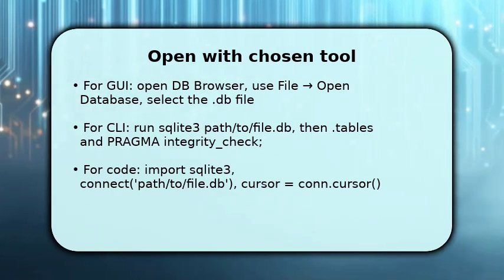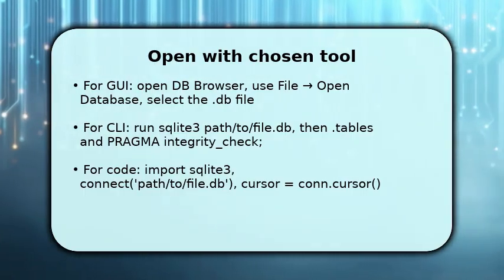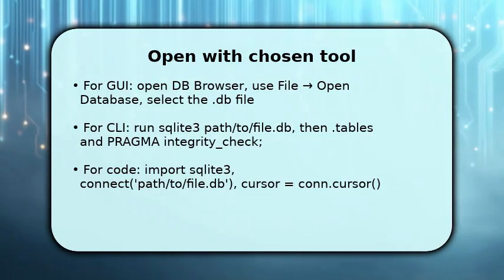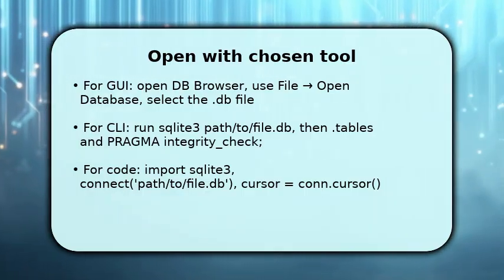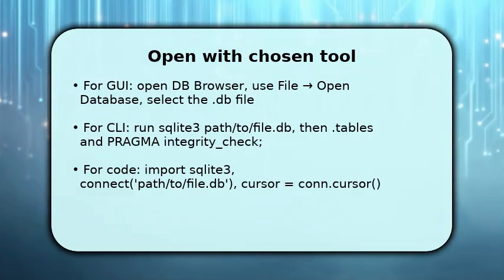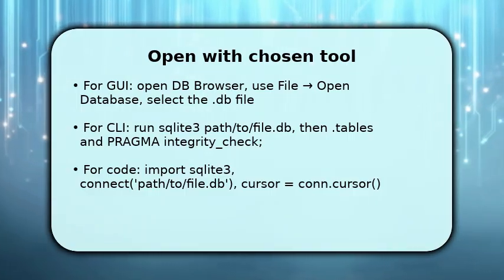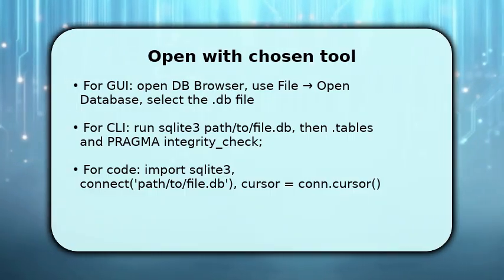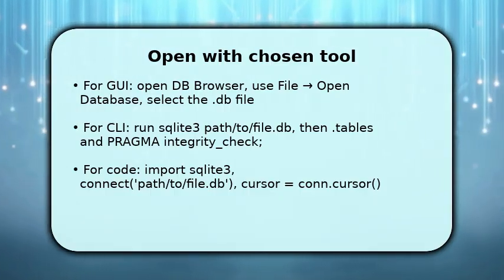How to Open a Db File - Step by Step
How to Open a Db File - Step by Step | 🔒 Surfshark VPN Deal — Stay private and secure. $1.99/mo + 3 Months Free ▸

Learn the essential steps to open a database file on your computer or device with our comprehensive guide. From locating and selecting the correct db extension, understanding permissions required for access, through to executing commands within various DBMS software like MySQL or SQLite - this video will walk you step-bythy process.

how to open a database file, database management system (DBMS), MySQL command line interface, sqlite3 utility, permissions for db access, step by step guide on opening databases, execute commands in MySQL, interact with SQLite files